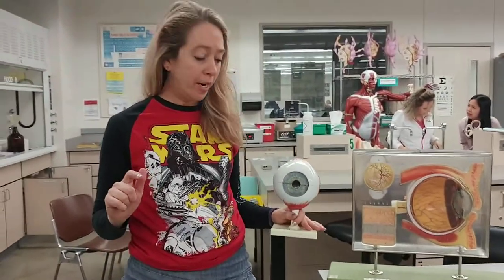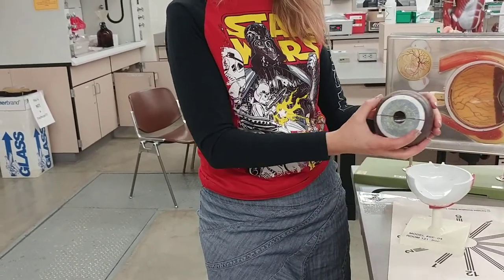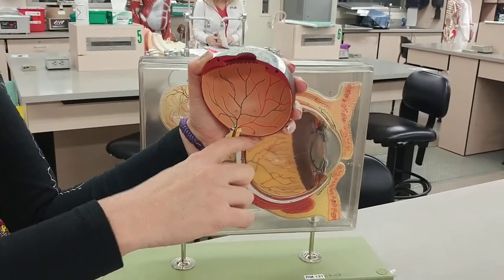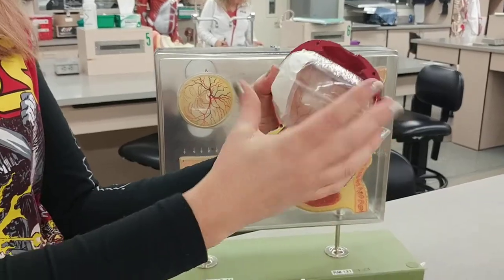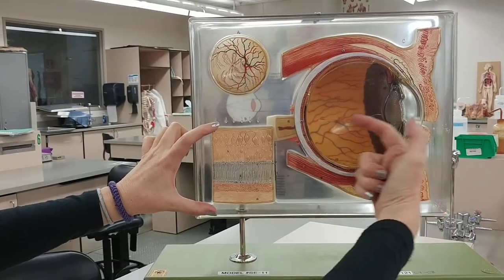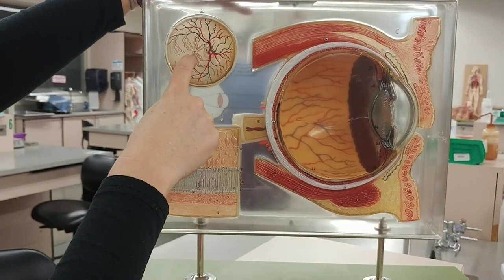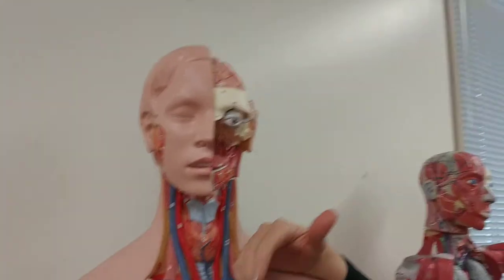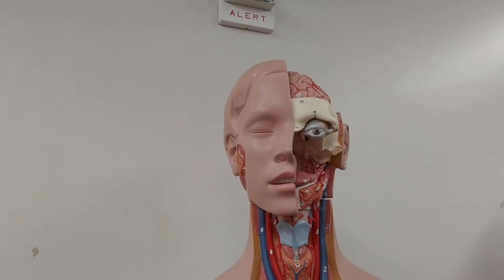231Eye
Models to look at for eye in Anatomy and Physiology II

Credibility: I teach at a community college and have 3rd degree is biology.